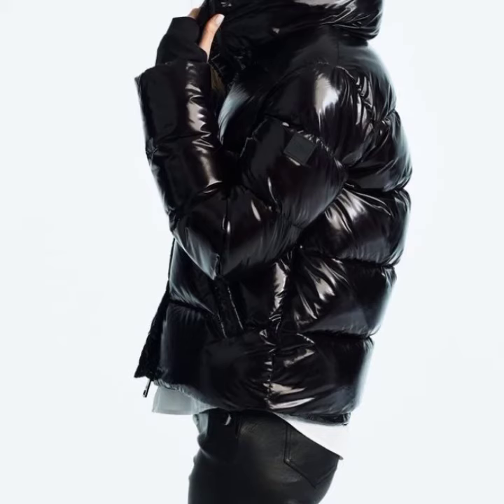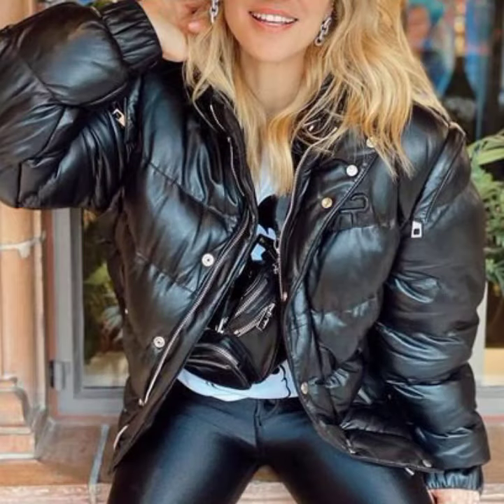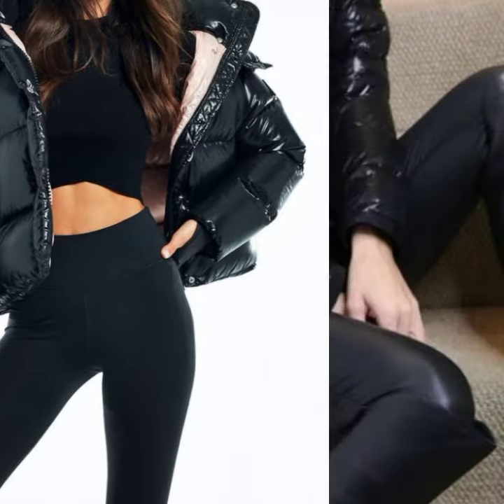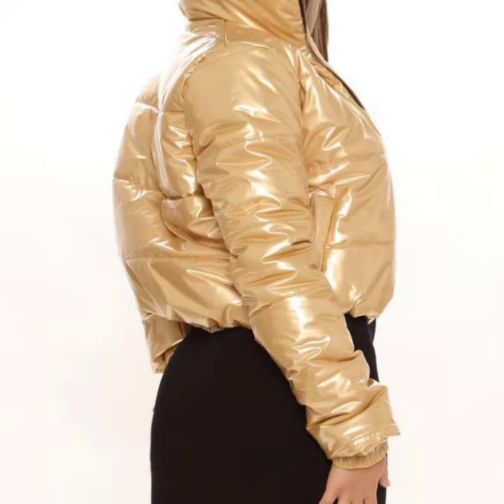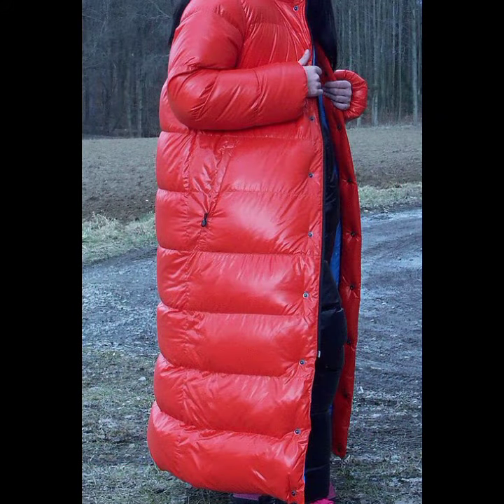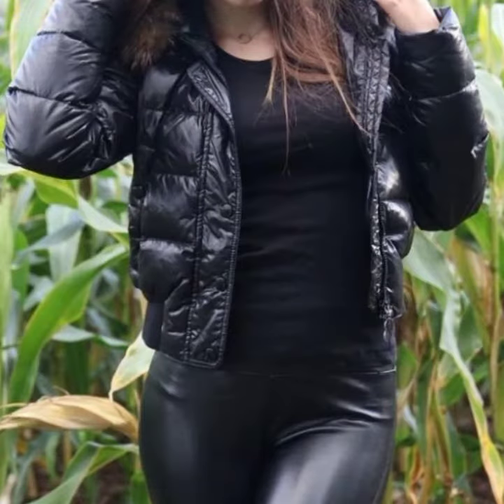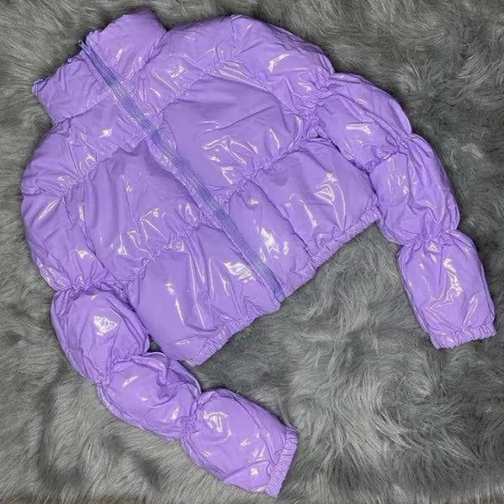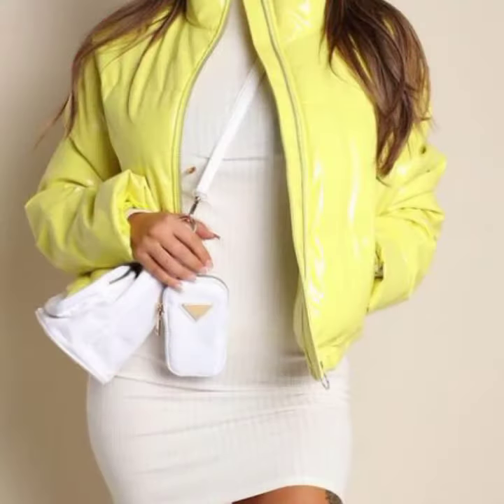trendy ideas for ladies of latex puffer jacket design